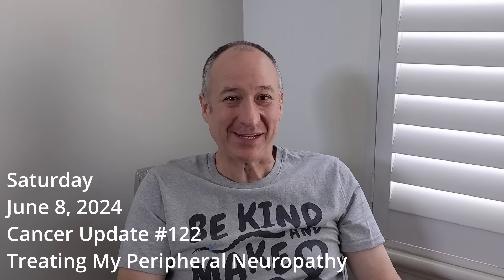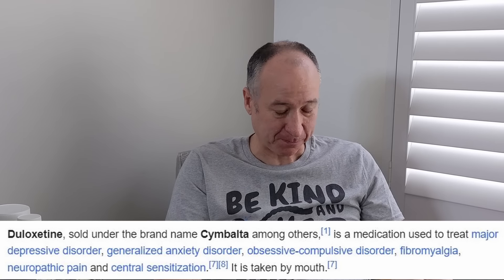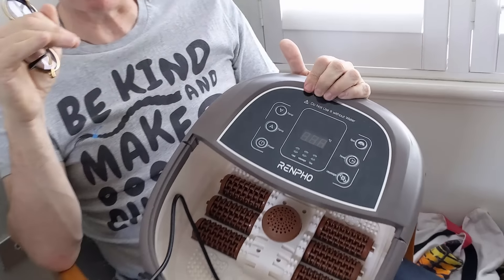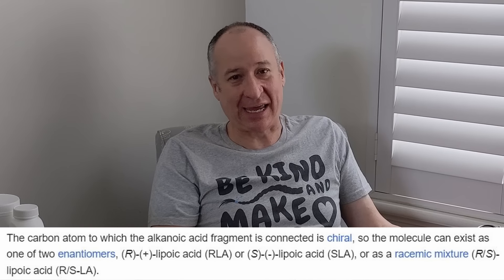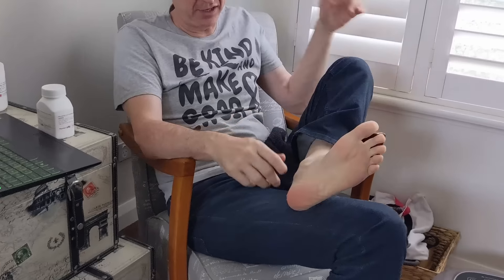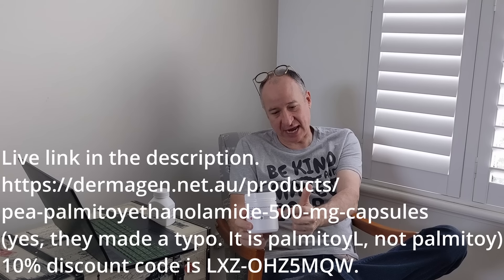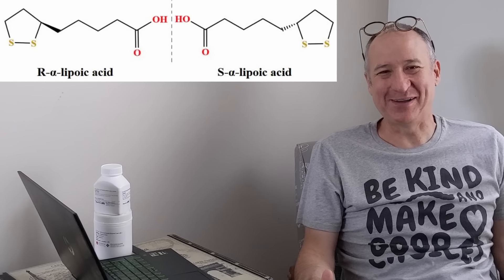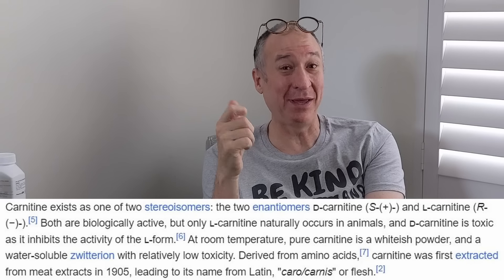CU#122. I've found a treatment for my peripheral neuropathy. It's PEA (Palmitoylethanolamide).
This update was filmed on Saturday, the 8th of June, 2024 in Perth, Western Australia.

My playlist to get familiar with Appendiceal cancer, PMP, PCI, CRS and HIPEC is located

TAGS colonoscopy endoscopy gastroscopy oncology bowel prep Picoprep Glycoprep Rabeprazole Oxycodone Tapentadol Buprenorphine Lorazepam oesophagus stomach ascending colon appendix cancer peritoneal carcinomatosis pseudomyxoma peritonei ascites fasting PET Positron Emission Tomography mucin blockage MRI peritoneal cancer index PCI curable religion beliefs theology Christianity Islam Judaism Buddhism Jainism Hinduism Paganism Taoism Pastafarianism Ietsism Cartesianism universal consciousness Nyoongar Noongar turmeric PMPPals Ultrasound Reverend Martin Luther King Jnr MLK content of character tolerance chemotherapy chemo FOLFOX FOLFOX6 Folinic acid Fluorouracil Leucovorin Oxaliplatin infuser port infusaport signet ring goblet cell adenocarcinoma Emerson enthusiasm Fleegle Bingo Drooper Snorky The Banana Splits Tra-La-La Papa Smurf Kawasaki Z800 ABS Kermit Rupert Ted When Breath Becomes Air Paul Kalanithi Be Kind and Make Good Choices St George's Hospital Kogarah Perth Duloxetine Gabapentin Pregabalin TENS machine nerve stimulation Rick Ricky webcast vlog rectus sinister R-ALA S-ALA CIPN chemotherapy induced peripheral neuropathy PEA Palmitoylethanolamide L-Carnitine Alpha Lipoic Acid